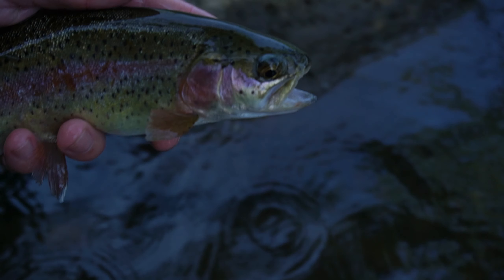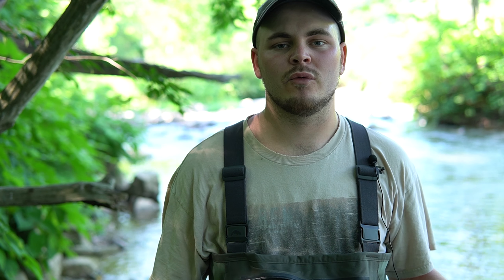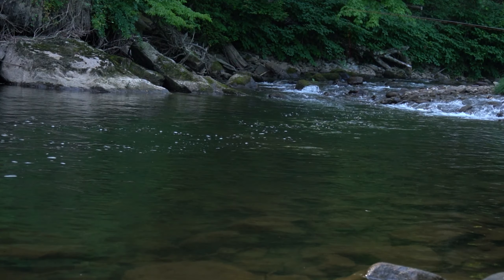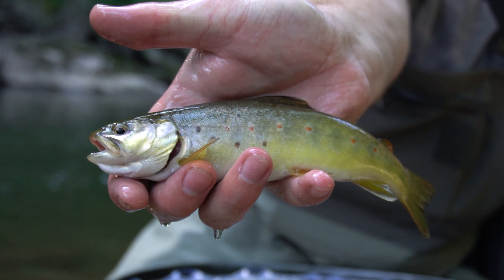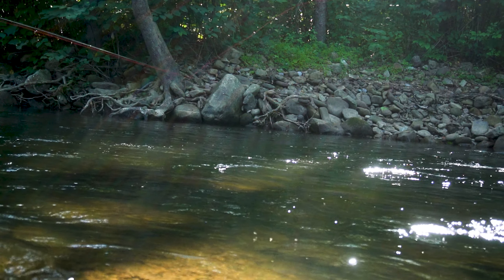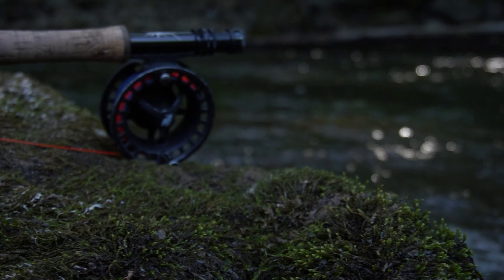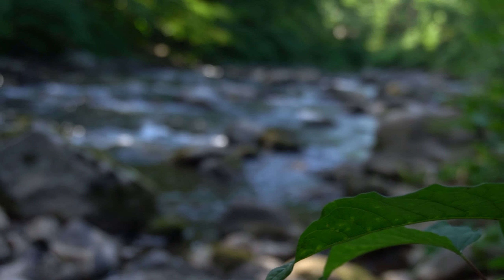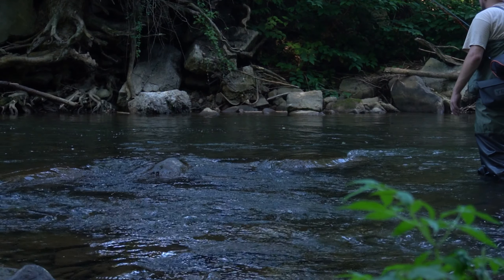Tips and Tricks for Fly Fishing New Streams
In this video I talk to you all about some of the things I like to do when fishing a new stream or stream section for the first time. Exploring new places is how you find big wild trout and keep fly fishing fun and interesting.

MY GEAR